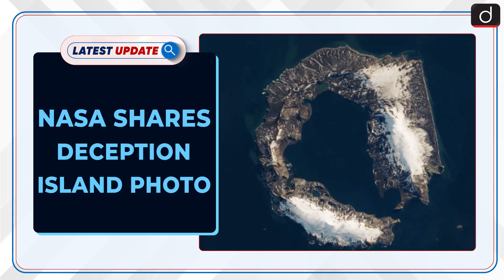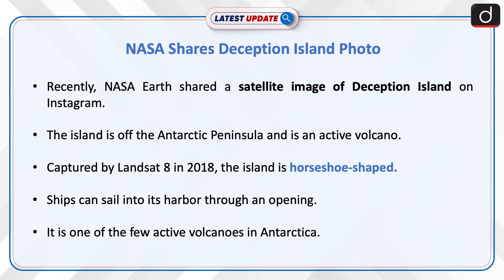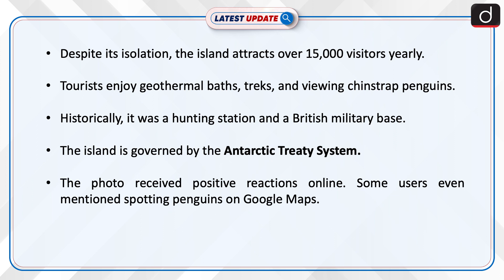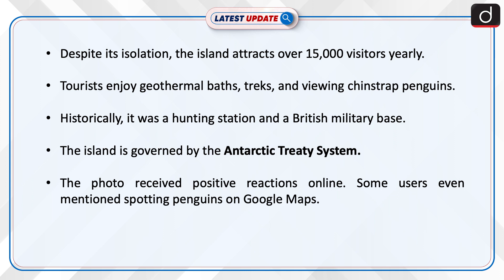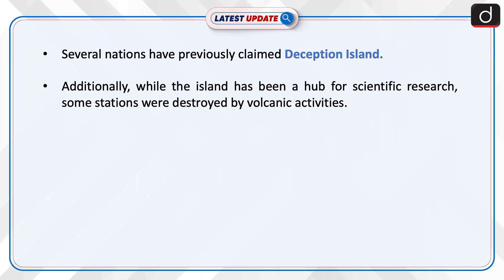NASA Shares Deception Island Photo | Latest update | Drishti IAS English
NASA Earth showcased a satellite image of Deception Island, an active volcano off the Antarctic Peninsula, on Instagram. The horseshoe-shaped island, governed by the Antarctic Treaty System, is a unique Antarctic tourist attraction, offering geothermal baths and a view of chinstrap penguins.